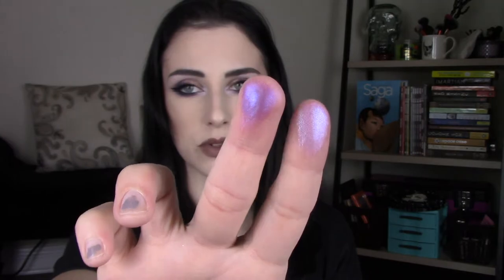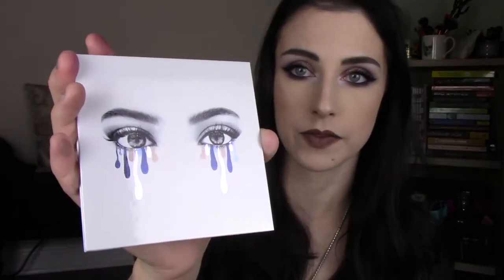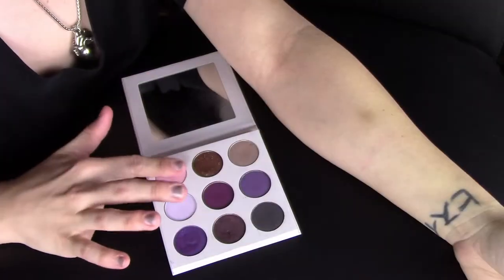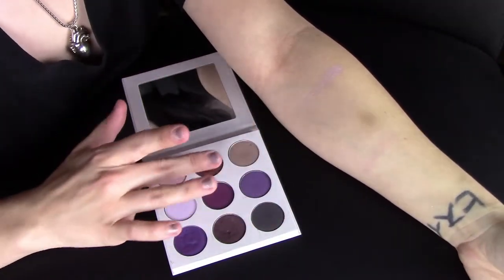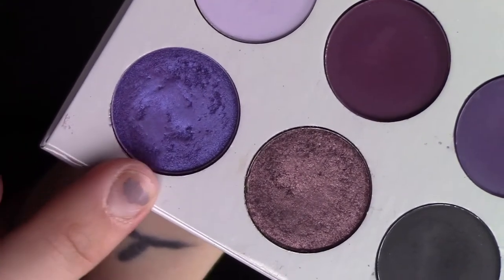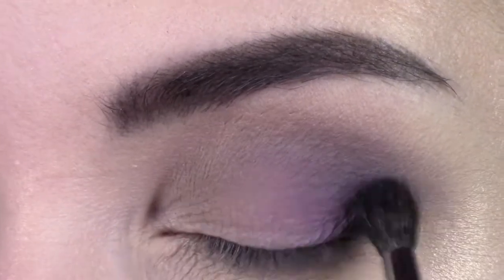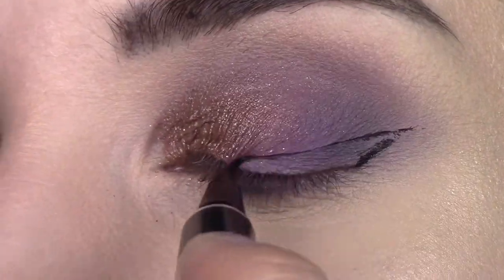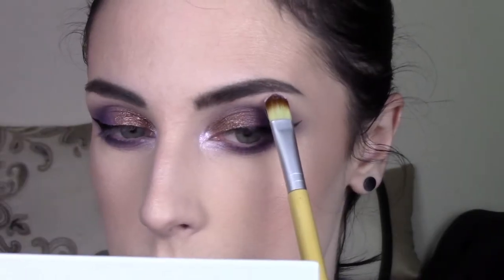KYLIE COSMETICS - THE PURPLE PALETTE - REVIEW, DEMO, & SWATCHES!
Here's my review of the Kylie Cosmetics "The Purple Palette" that was recently released on her website. It's the first product I've ever purchased from the brand; I hope you enjoy this review and find it helpful! Let me know if you have any questions that I didn't address in the video :)

• BH Cosmetics Naturally Flawless foundation
• Physician's Formula Butter Highlighter in 'Pearl'
• Becca Shimmering Skin Perfector in 'Champagne Pop'
• Milani Blush in '01 Romantic Rose'
• Physician's Formula Butter Bronzer
• Kylie Cosmetics 'The Purple Palette'
• Physician's Formula Eye Booster liquid liner
• Essence Lash Princess False Effect mascara
• Ardell individual false lashes
• Colourpop Ultra Satin liquid lipstick in 'Point Zero'
• NYX Micro Brow brow pencil in 'black'

Arktopolis - 'The Chase'